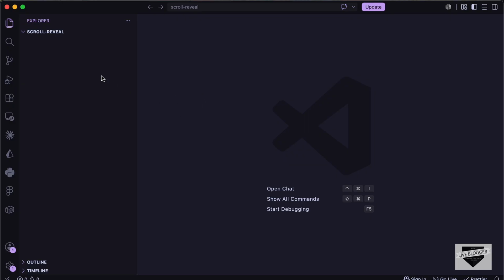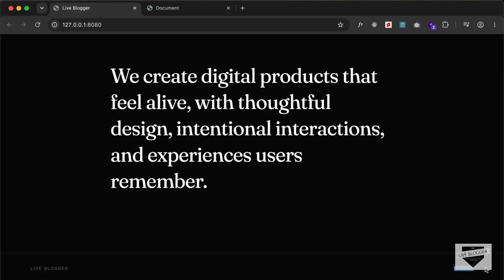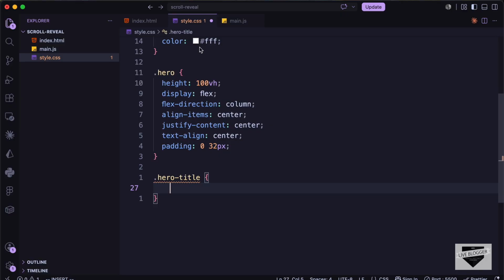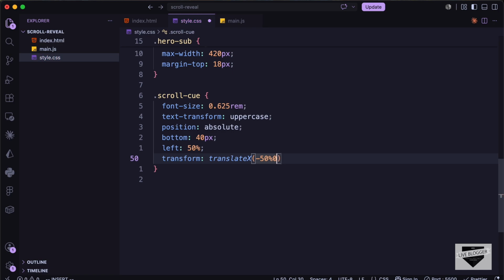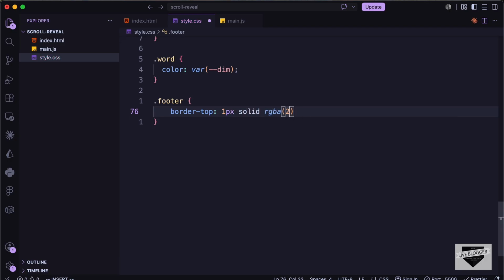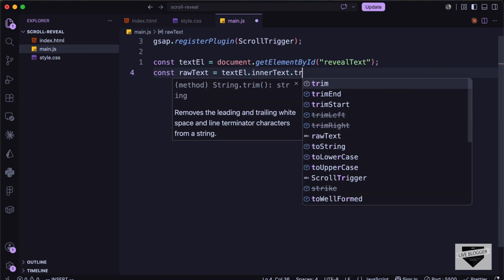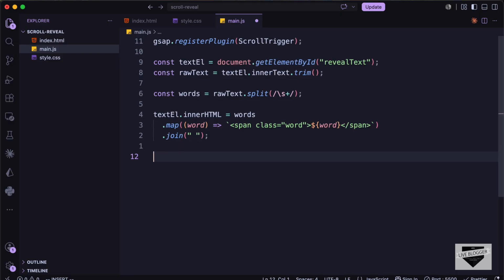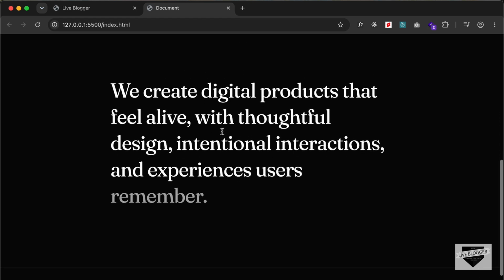Minimalist Homepage with Scroll Text Animation | GSAP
Learn to build a minimalist website design with GSAP scroll animation. Create smooth, word-by-word text reveal effects today.

This tutorial walks through the process of creating a clean, professional homepage layout using standard HTML, CSS, and JavaScript. We focus specifically on integrating the GSAP library to trigger precise animations as the user scrolls down the page. It is designed for developers who want to add polished, interactive elements to their front-end projects without overwhelming the layout.

By following this guide, you will implement a scroll triggered animation that reveals text elements dynamically. This technique adds a sophisticated layer to your minimalist website design, ensuring your typography feels responsive and engaging. We break down the exact GSAP text reveal code required to sync these effects with scroll positioning.

Whether you are refining your portfolio or building a client site, mastering a GSAP scroll animation provides a modern touch to any layout. Use this HTML CSS tutorial as a template to customize your own interactive homepage transitions.